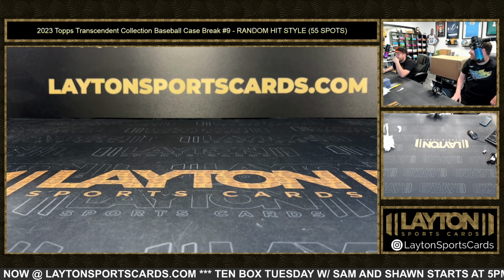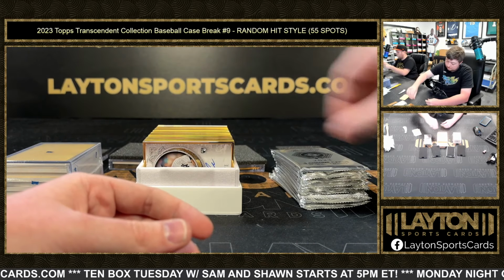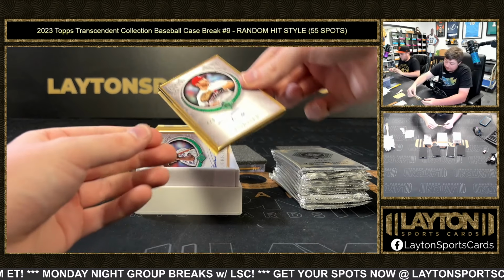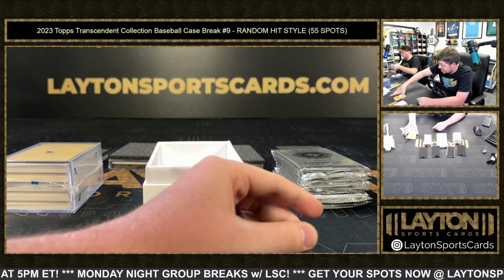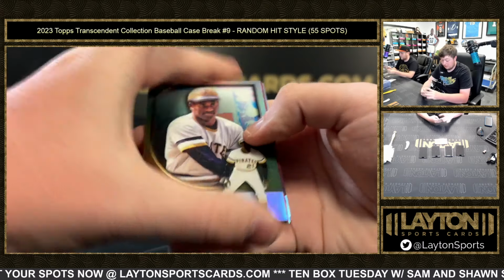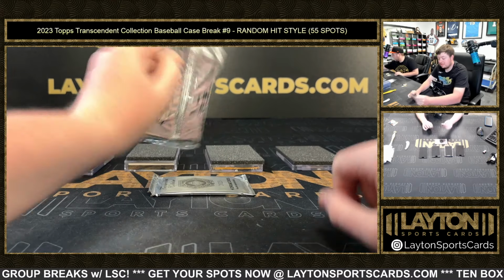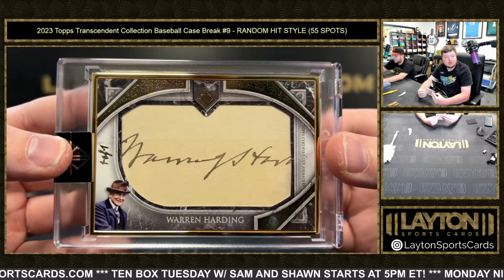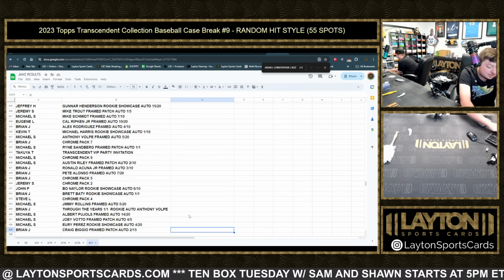2023 Topps Transcendent Collection Baseball Case Break #9